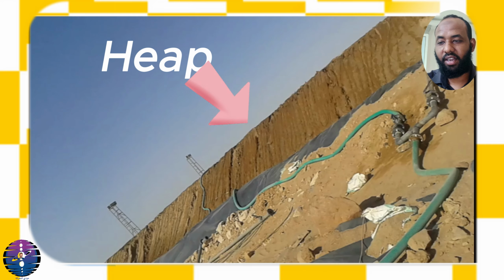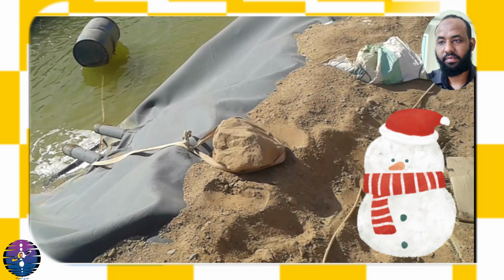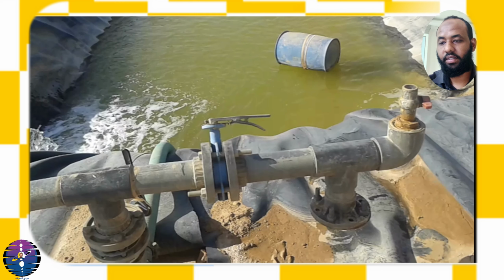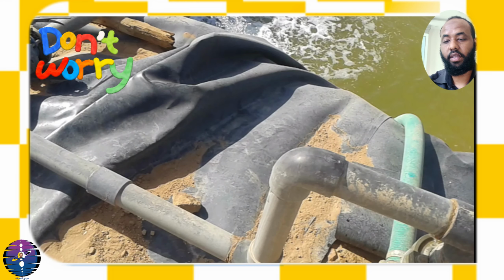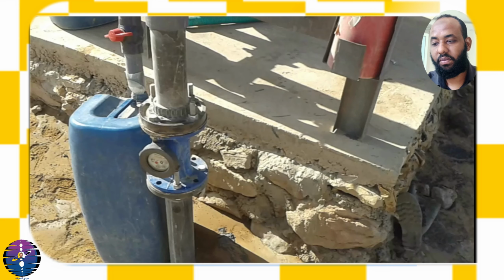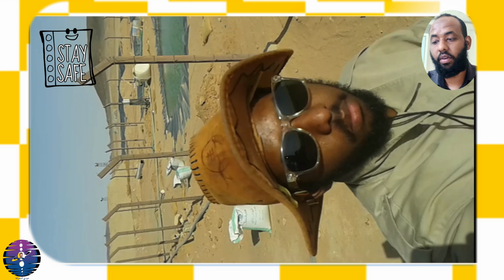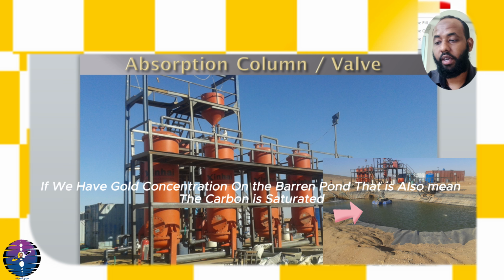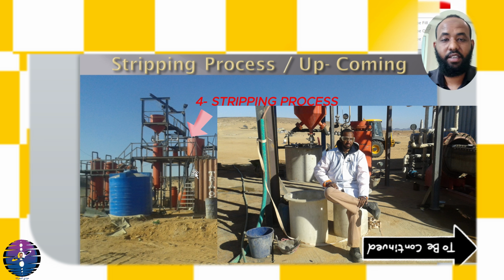Gold Processing Via Heap Leach 3 |Absorption Stage Can You REALLY Make Money with GOLD Absorption?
🔹 Welcome to the third episode of our gold processing series! In this video, we dive into the absorption stage of heap leaching, a critical phase in gold extraction. You’ll learn how activated carbon is used to absorb gold from the cyanide solution and how this process is managed efficiently to maximize gold recovery.
Curious about gold processing via the heap leach absorption stage? Find out if you can make money with gold absorption in this informative video!
Learn about the absorption stage of gold processing via heap leach and find out if you can really make money with gold absorption. Watch now! Learn about the gold processing via heap leach absorption stage and find out if you can really make money with gold absorption in this informative video.

🔹 Chapters :
 0:00 Introduction
0:23 Duration of Absorption Process
0:57 Pvc Pipes
1:25 bypass valve
1:31 air release valve (also called the “bleeder valve”)
1:44 Operate pumping system from Pregnant Pond TO Absorption Column
1:47 Fill the air release valve with water to expel all the air from the hose
1:56 the hose
2:03 We open the bypass valve
2:05 turn on the pump
2:14 Control the amount of solution
2:44 We take samples from the pregnant pond
2:51 atomic absorption device
2:58 titration process
3:00 pH levels
3:08 totalizer meter
3:30 solution flows into the absorption columns through PVC pipes
4:02 absorption columns
4:06 activated carbon
4:20 Fill the column with carbon through an opening at the top
4:26 feed valve
4:37 Measure the gold concentration using the atomic absorption device
5:11 activated carbon
5:18 Another valve (Out From The Column)
5:29 Direct the flow of the gold cyanide solution into the columns
5:38 carbon in the first column
5:45 remaining gold is absorbed by the second column
5:55 taking samples from the exit flow
6:01 Flow (In) Concentration = Flow (Out) Concentration =((Saturation))
6:24 Observe gold concentrations in the barren pond =((Saturation))
6:42 Stripping process, Up- coming.
7:12 Quote
7:17 Outro

We’ll also answer the big question: Can you really make money with gold absorption? Discover the step-by-step procedure, from solution flow to saturation monitoring, and how it impacts profitability. Whether you're a gold miner, a geologist, or just curious about the process, this video provides valuable insights into how heap leaching and absorption can turn low-grade ore into profitable gold extraction.

🔹 Key Topics Covered:
The role of activated carbon in absorbing gold
How to manage the absorption process effectively
Signs of carbon saturation and what it means
Tips for optimizing gold recovery during heap leaching

This video is perfect for anyone interested in gold mining techniques, geologists, or professionals working in the gold extraction industry. Gain valuable knowledge on the absorption stage of heap leaching and how to make gold extraction more profitable.

- Get Rich With GOLD Processing in JUST 30 Days
- Mastering Heap Leaching for MAXIMUM Absorption
- GOLDEN Rules for Heap Leaching Success 5
- ?Can You REALLY Make Money with GOLD Absorption
- Gold Processing via Heap Leach: Absorption Stage Explained! Can You Profit?
- Unlocking Gold Profits: The Absorption Stage in Heap Leaching
- Gold Absorption in Heap Leaching: Can You Really Make Money?
- Heap Leaching Gold Absorption Process | How to Maximize Your Profits
- Is Gold Absorption Profitable? Discover the Secrets of Heap Leaching!
- Mastering Gold Absorption: How to Make Money in Heap Leaching
- Gold Processing Breakdown: The Absorption Stage & Profit Potential
- Heap Leach 101: Can Gold Absorption Really Boost Your Earnings?
- Gold Absorption Stage in Heap Leaching: Turn Ore Into Profits!
- The Truth About Gold Absorption: Is It a Profitable Process in Heap Leaching?